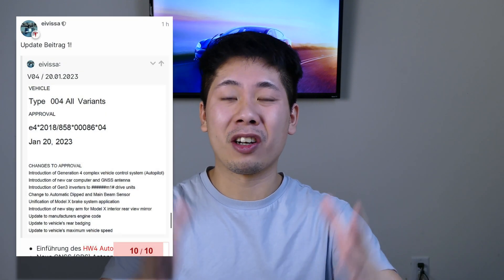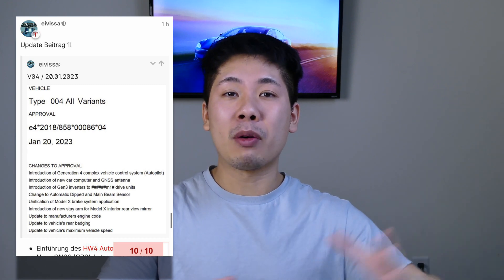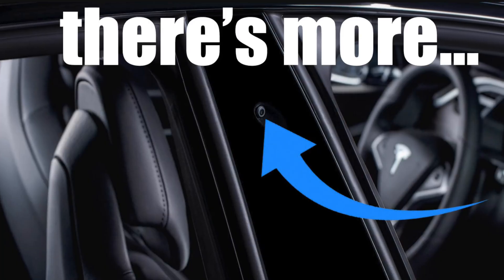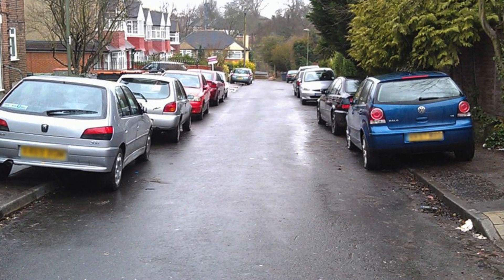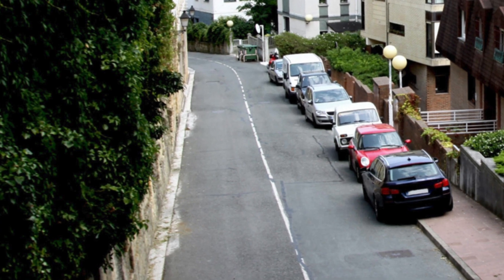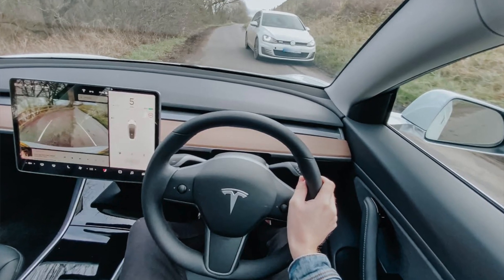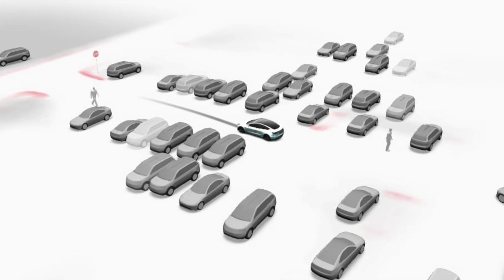FSD beta Finally Coming To Europe After V11.3 Single Stack Release!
FSD Beta v11.3.2 single stack will be going wide release in North America and soon after Tesla will be dedicating efforts to work for European Roads, finally!